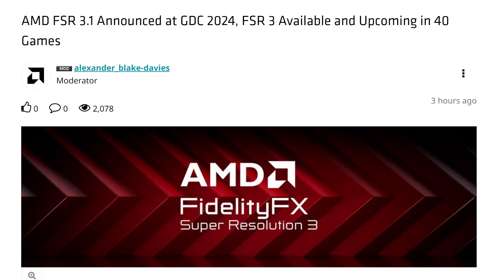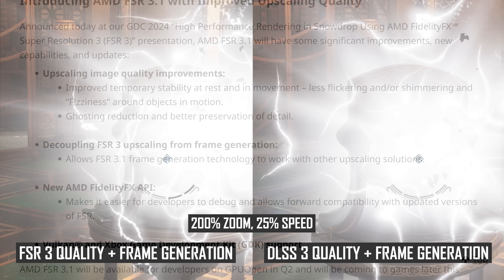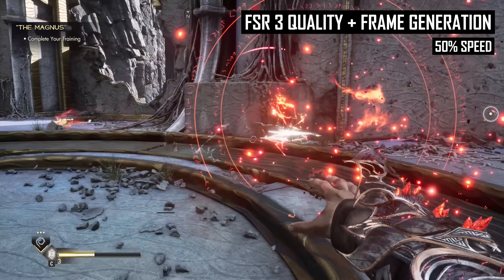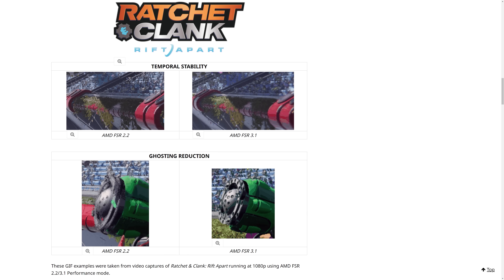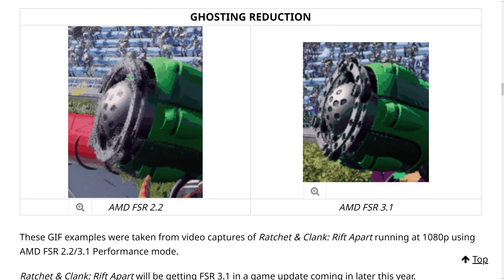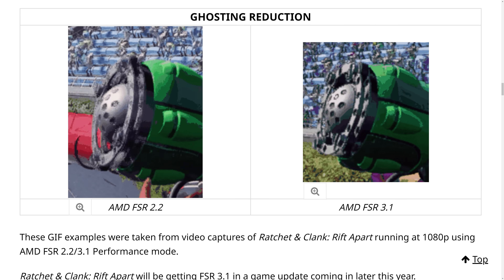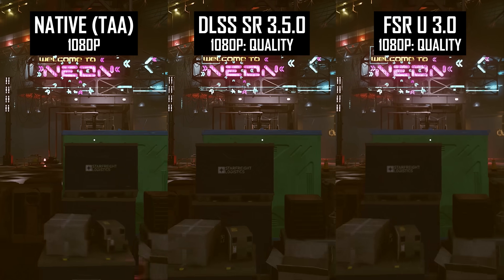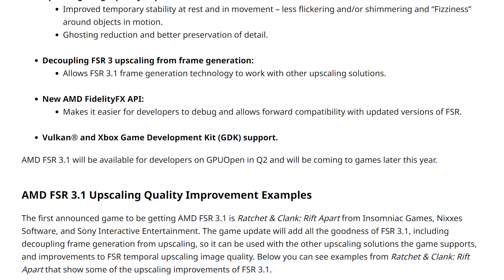Finally! AMD FSR 3.1 Promises Upscaling Quality Improvements